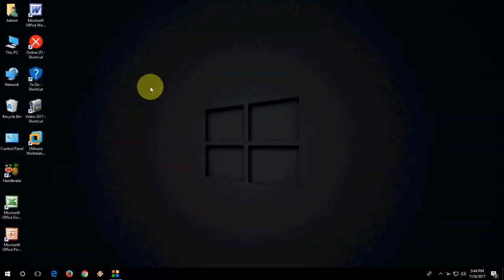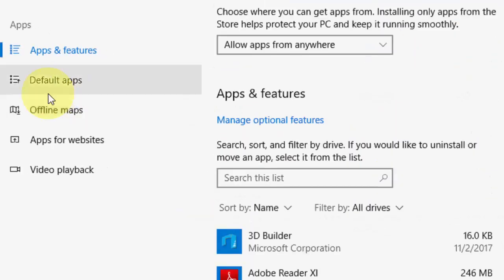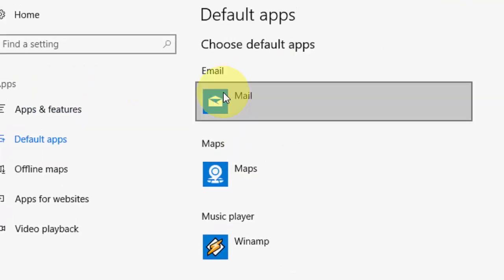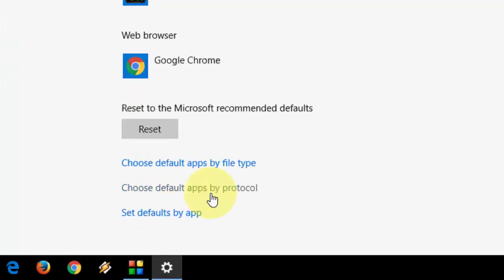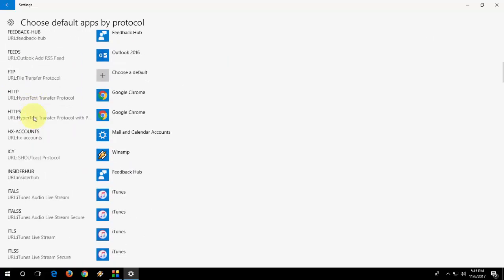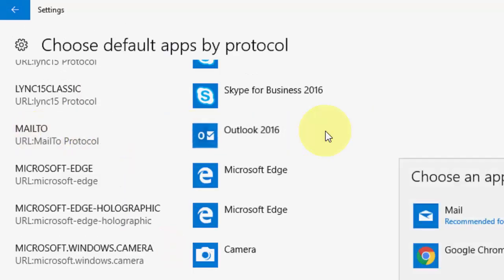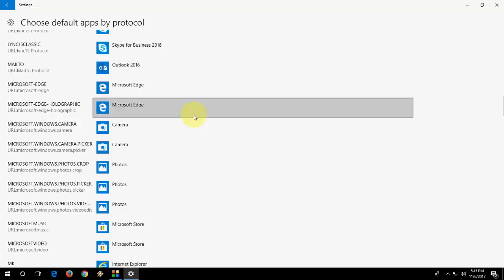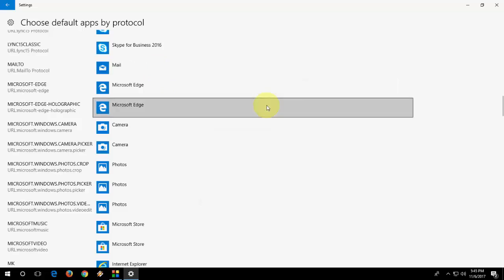How to Set Outlook as default Email & Mail Client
Set outlook for Default Mail client